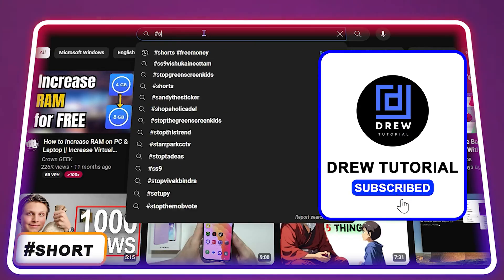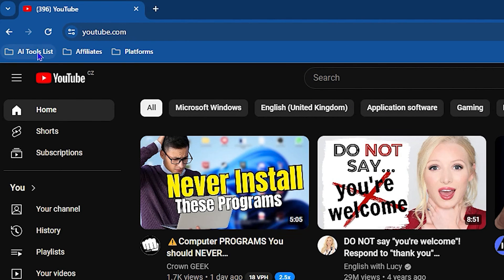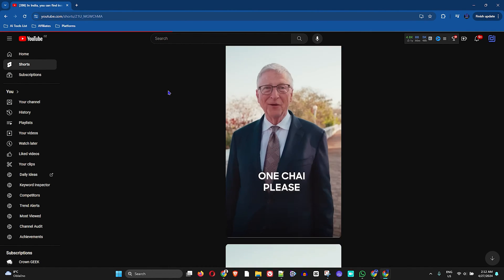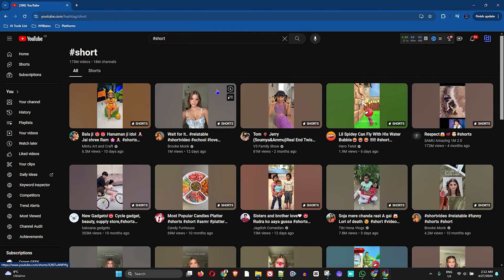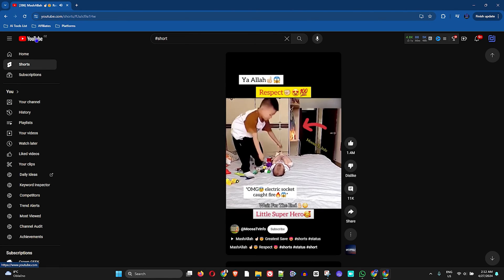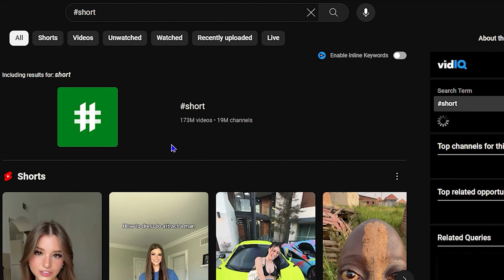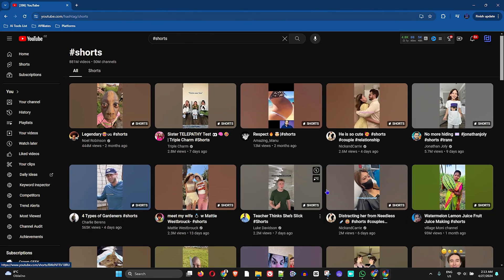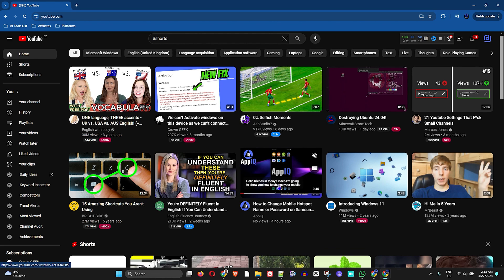How to View YouTube Shorts Page on YouTube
In this tutorial, I show you How to View YouTube Shorts Page on Youtube